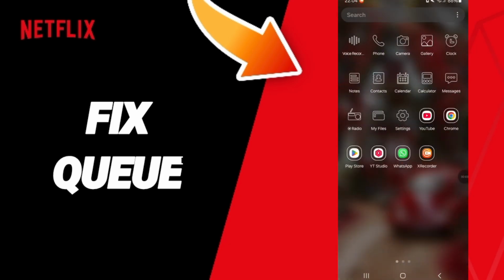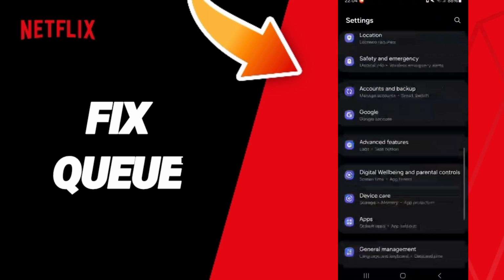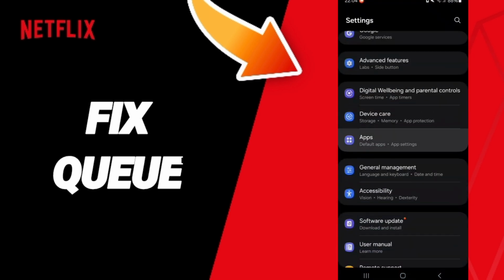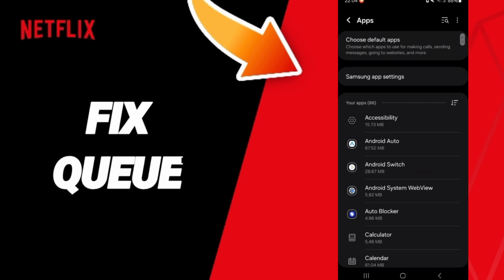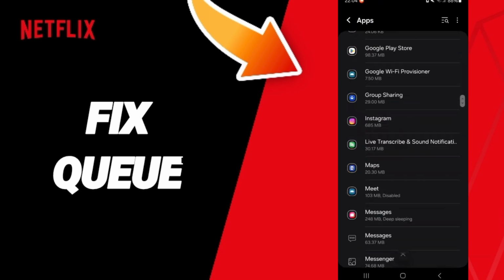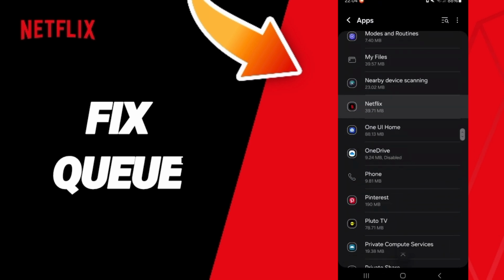How To Fix Queue On Netflix App 2025